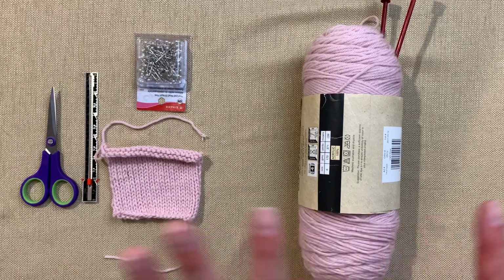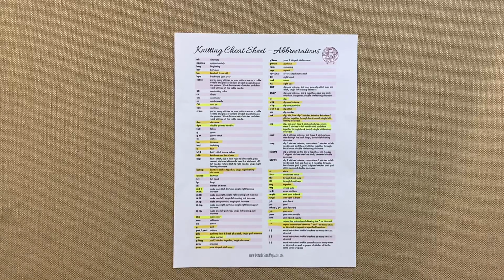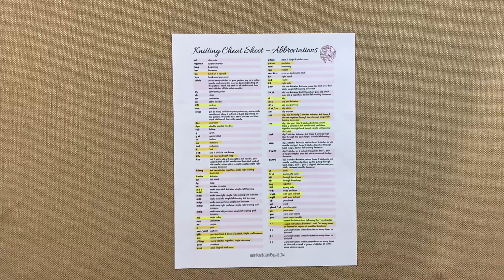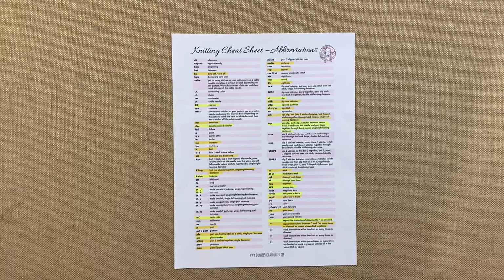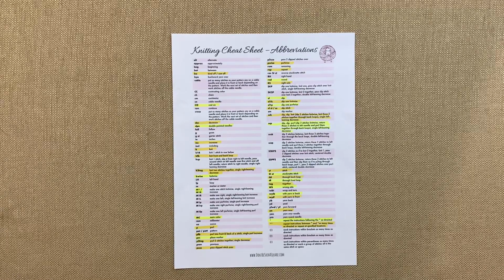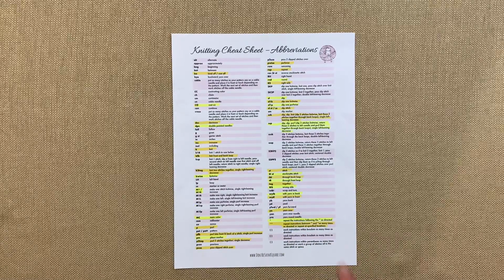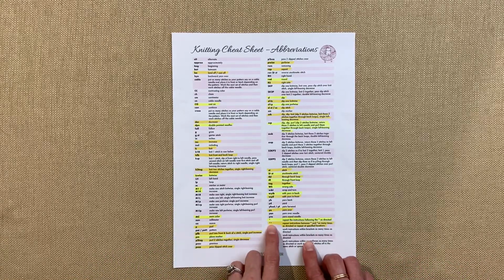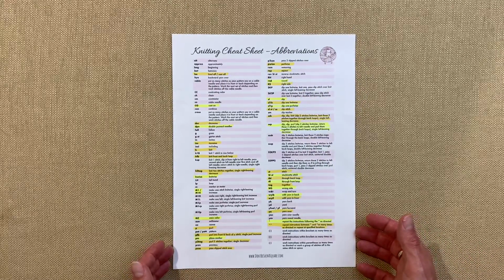Knitting for Beginners Part 5: Knitting Abbreviations and Casting On|Long Tail Cast On|How to Knit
{“Knitting for Beginners Part 5: Knitting Abbreviations and Casting On” discusses knitting abbreviations and how to cast on stitches using the long tail cast on method.}

Learn to knit with Leslie Q from Knits 4 Ewe by Leslie Q. In this free beginners knitting class, we will learn the basics of knitting. Learn all about knitting essentials, casting on, knit stitches, purl stitches, binding off, reading a pattern, stockinette stitch, garter stitch, and create an fun and easy free pattern together by Wake & Whimsy.

Follow along and print this free “Pretty Knitted Coffee Sleeve” PATTERN by Wake & Whimsy

MUST HAVE SUPPLIES FOR OUR PATTERN (Feel free to get these items anywhere you like):

1) #8 (5mm) 9-10" knitting needles
PRO TIP: I would avoid expensive needles until you know you're going to stick with it. I prefer bamboo, but you may like aluminum.

OPTIONAL SUPPLIES:
1) Accessories Kit (this includes lots of things you may need for other patterns)

2) Knitting Needle Set

3) Double Pointed Knitting Needles (for knitting in the round e.g., hats, bonnets, etc)